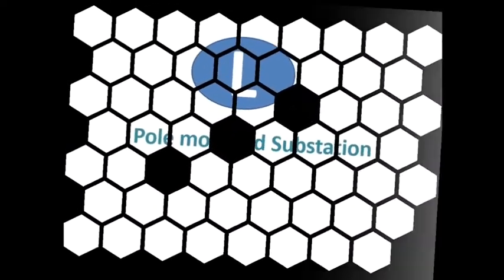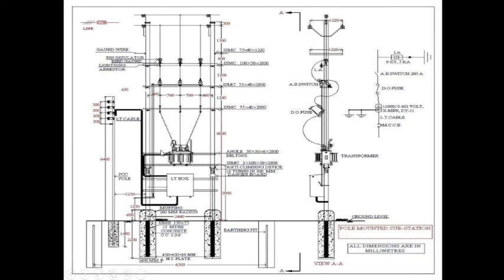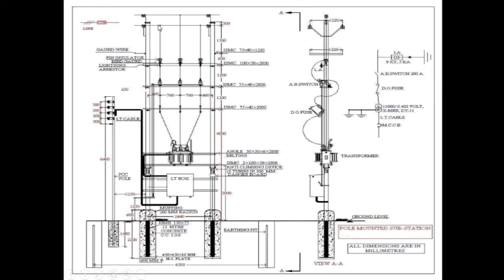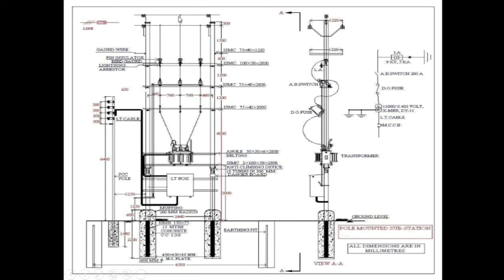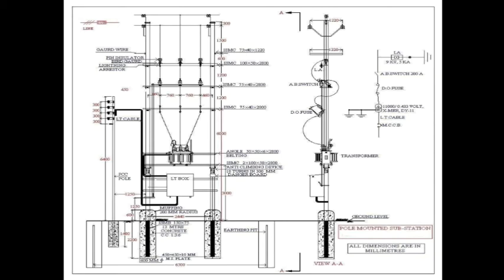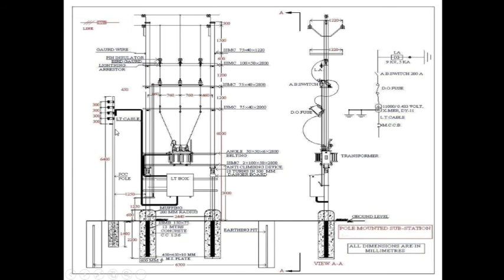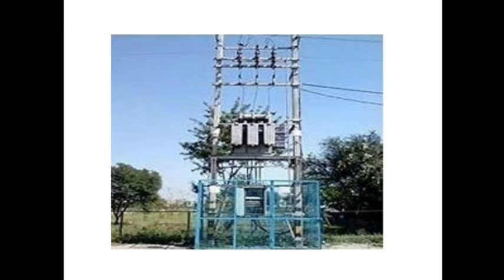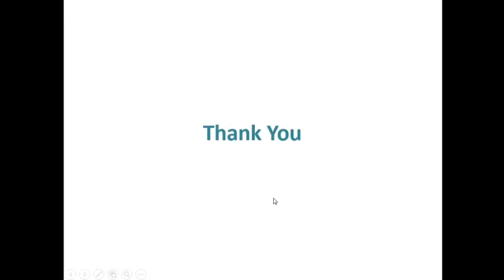Pole Mounted Substations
11/0.4 KV pole mounted substations